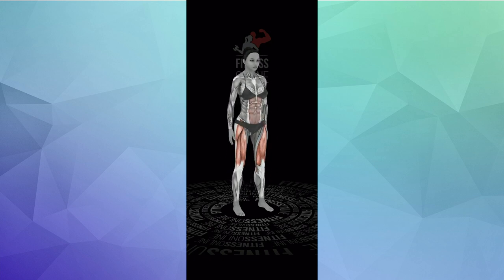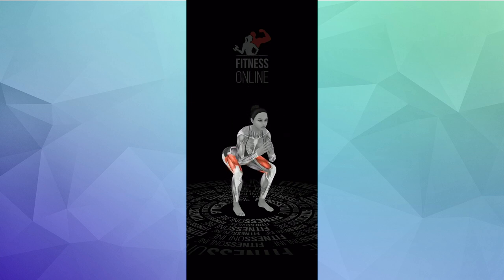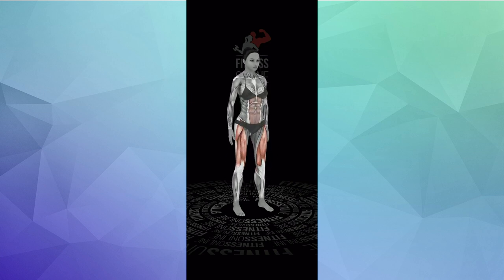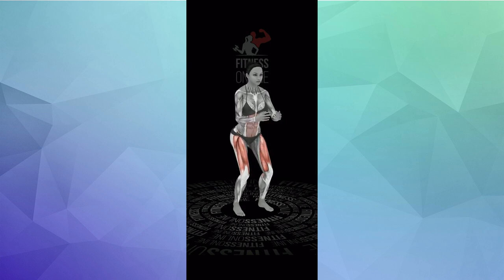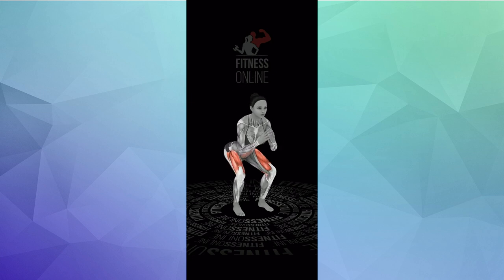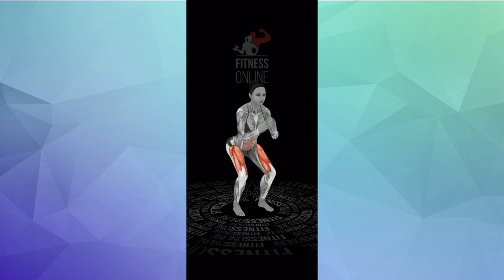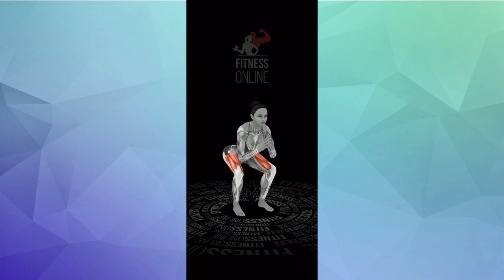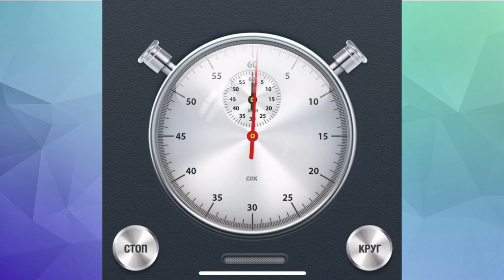#1 Legs / Buttocks 2/8 : Aerial squat : 30/4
The exercise helps to improve the figure and pump the hips of the legs and buttocks, takes into account the sexy figure ;-)